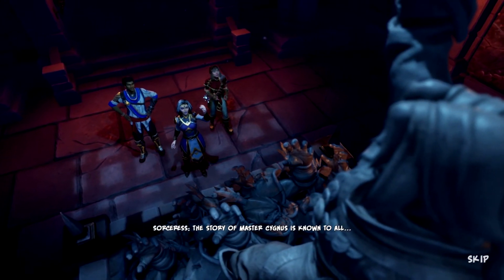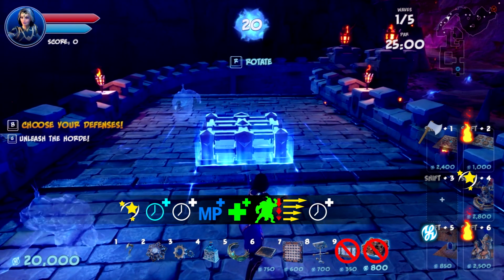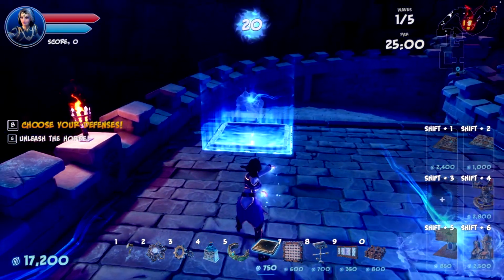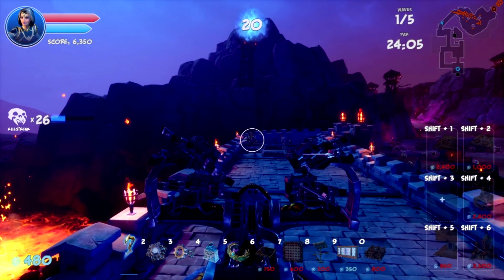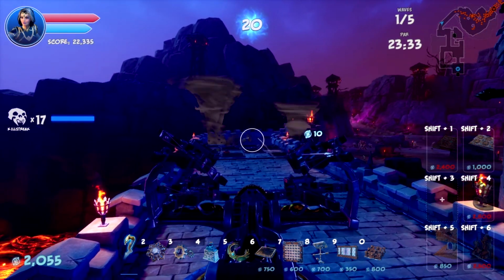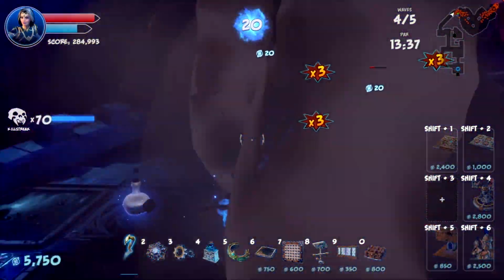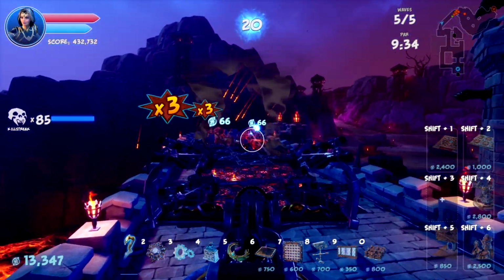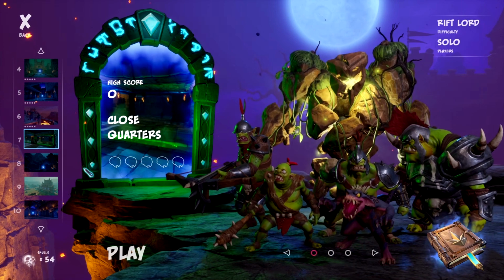Nananea's Nightmare - Lava Pits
The Lava Pits is the first war scenario in the Rift Lord campaign. When I first played it, I thought it looked pretty straight-forward, but I failed a few times! Luckily, with my new favorite trap - Tornado in a Box - I was able to easily best the level with hilarious results.